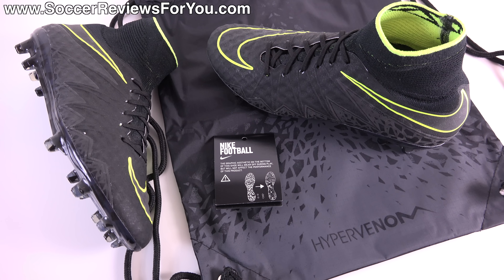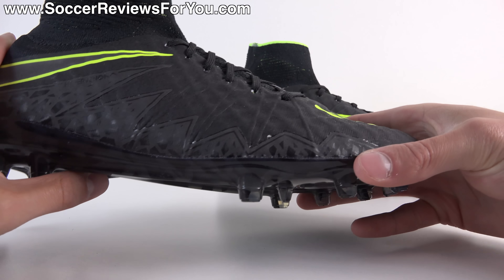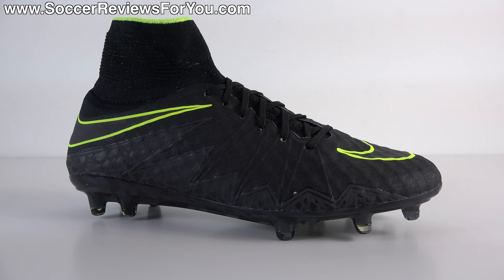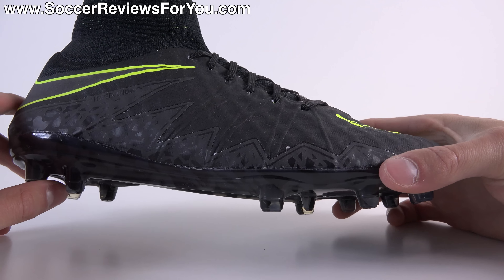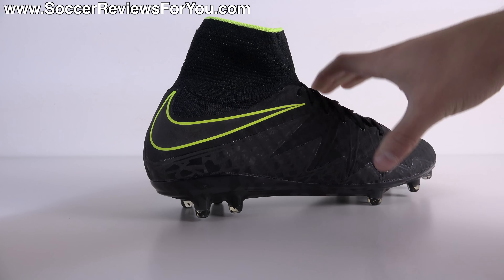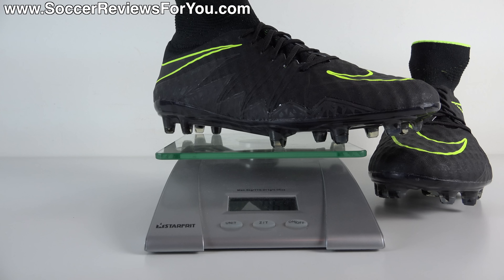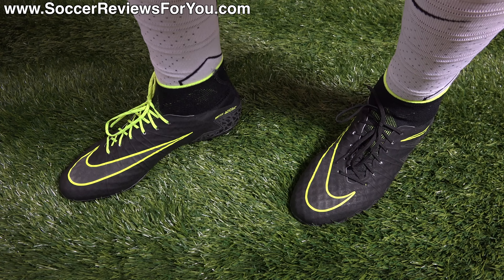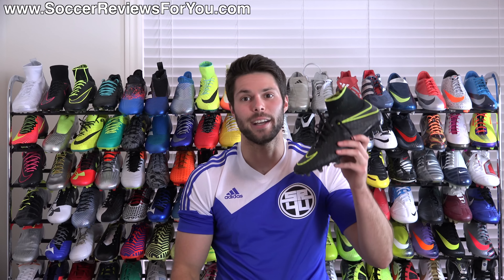Nike Hypervenom Phantom 2 (Pitch Dark Pack) - Review + On Feet